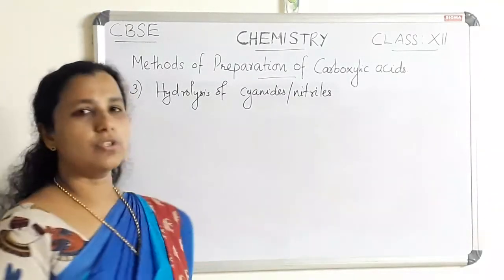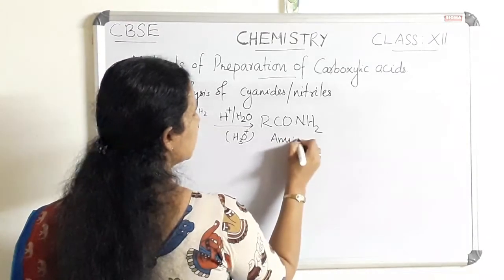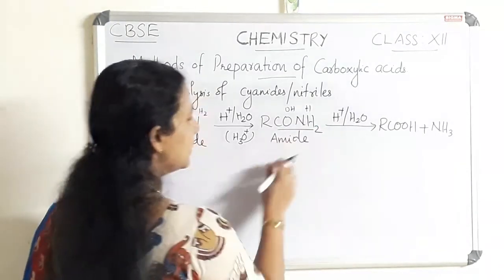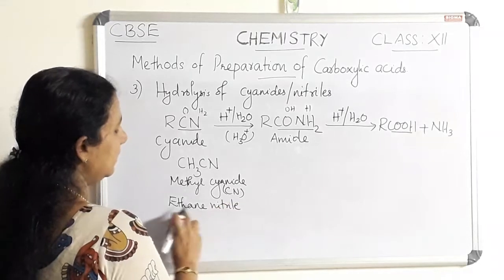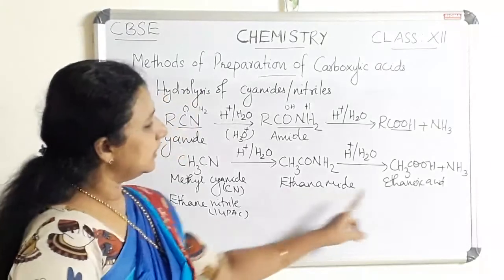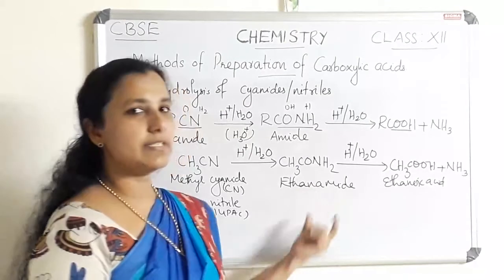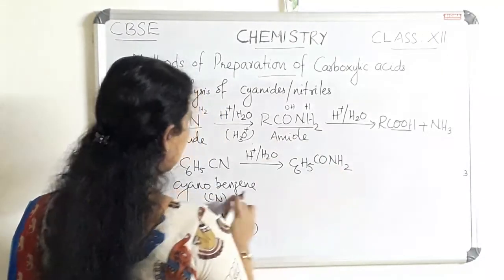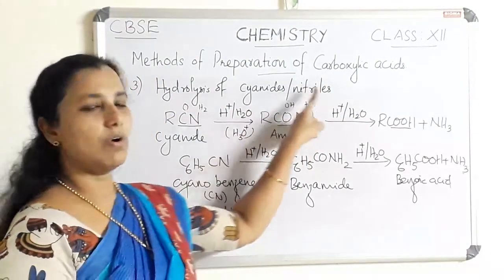Methods of preparation of Carboxylic acids | class 12 |CBSE |Chemistry |chapter 12| Part 03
Methods of preparation of Carboxylic acids.